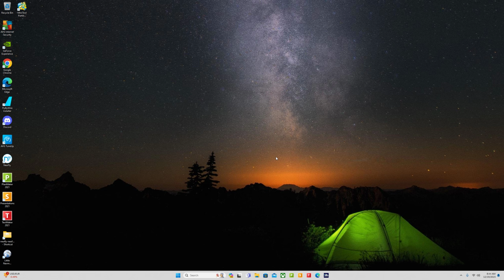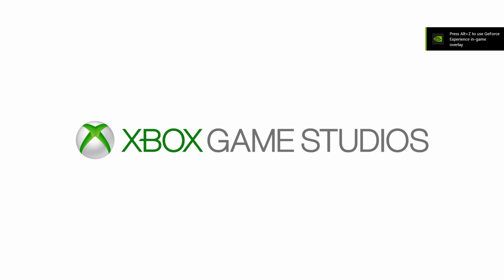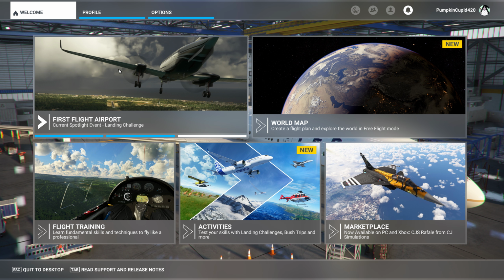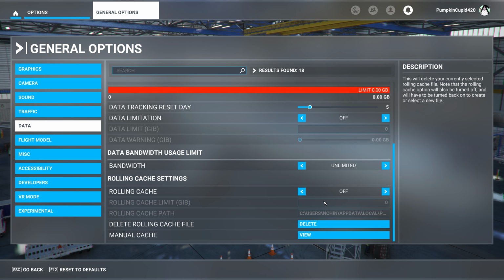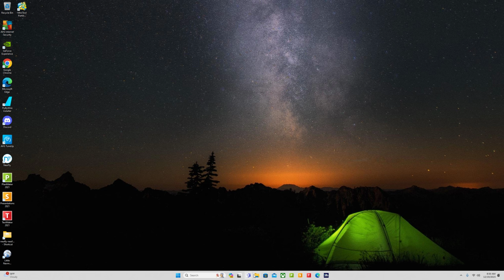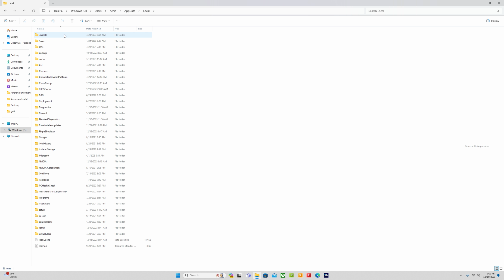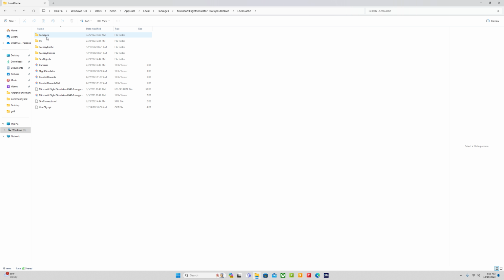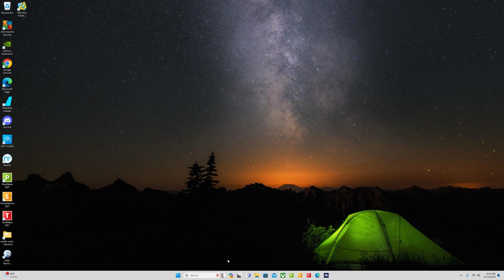MSFS update 14 crash to desktop fix.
Tutorial about eliminating annoying CTD's that happen after an MSFS update has been downloaded.